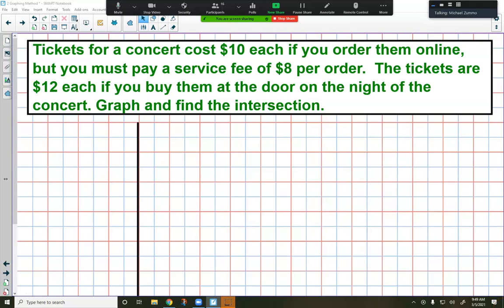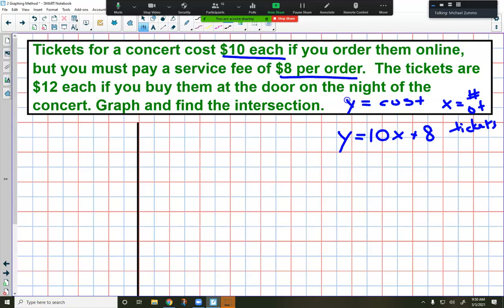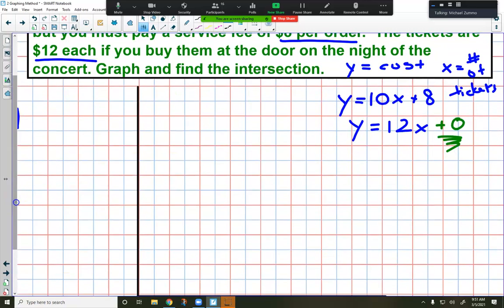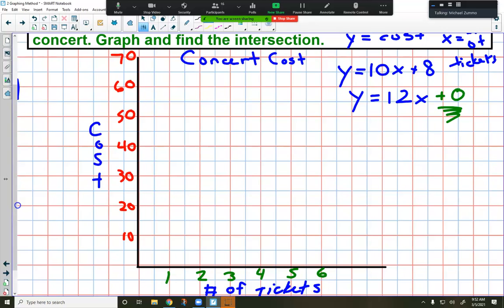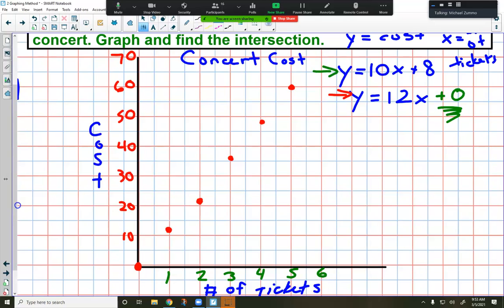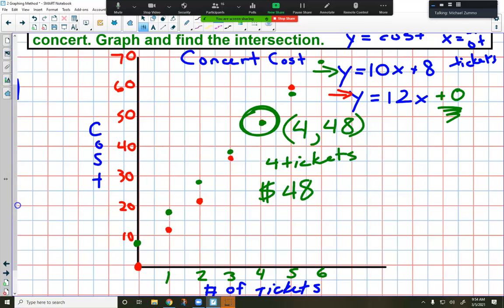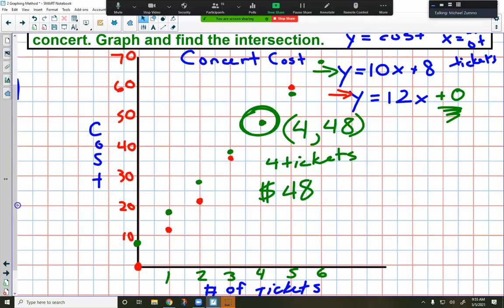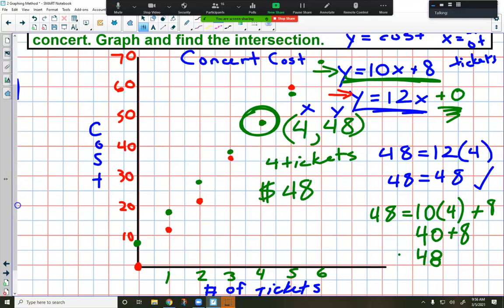Graphing Systems of Equations Word Problem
This Video - The Graphing Method - applied to word problems-

This video shows solving a system of equations using the graphing method.